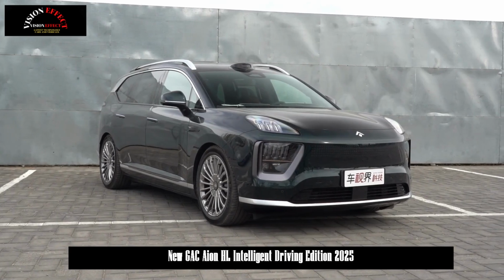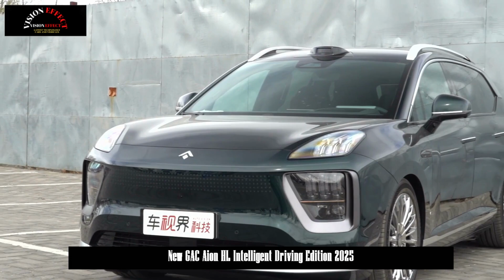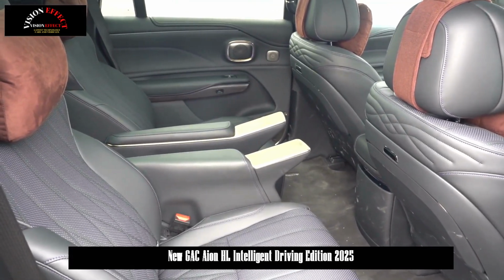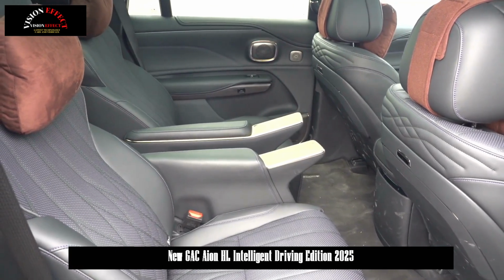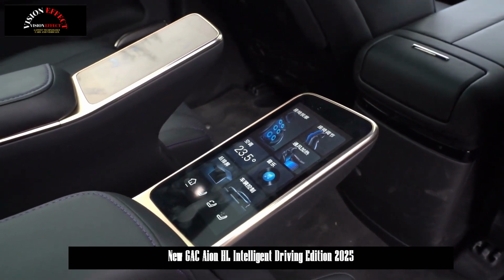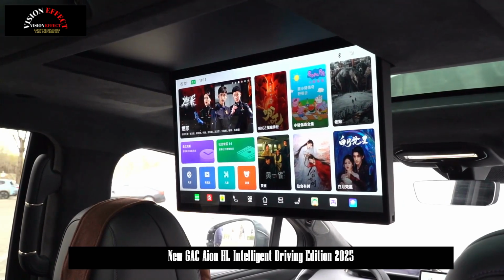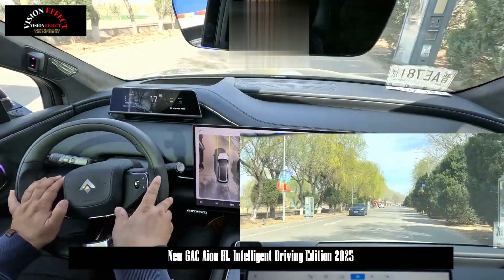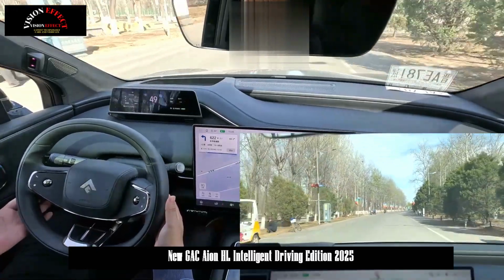NDA 4.0 City Navigation Advanced Intelligent Driving First Car | GAC Aion HL SUV 2025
NDA4.0 city navigation is the first car equipped with advanced intelligent driving, and pre-sale will start on March 18.

GAC Aion recently officially released the NDA4.0 city pilot advanced intelligent driving system, and announced that the technology will be first installed in the new model Aion HL, which will be pre-sale soon.

NDA4.0 adopts the industry-leading end-to-end architecture, adding three new functional upgrades: parking lot to parking lot, automatic passage through toll booths, and parking in extremely narrow parking spaces. It covers six major scenarios: parking lot to parking lot, highway toll booths, very narrow parking spaces, sandy construction sites, lane lines, rough roads, and tidal lanes, and over 99% full scenario coverage rate.

It can complete a series of complex operations such as parking in the underground garage, finding the exit, passing through the gate, entering the city road, changing lanes, avoiding obstacles, detecting traffic lights, making unprotected right turns, and finally parking in the target parking area, all without any human intervention in the process.

The vehicle can accurately control its entry into the ETC channel and stop in front of the barrier, waiting for the gate to be lifted. It can adapt to the recognition distance and range differences at different gates, and can ensure smooth passage even on rainy days or in strong light conditions.

The intelligent driving system integrated with laser radar technology, NDA4.0, solves the difficult parking problem in cities, and provides precise parking even in extremely narrow parking spaces such as "body + 0.5 meters".

The vehicles can detect and safely pass through sandy construction sites, avoiding traffic congestion caused by construction.

Even in road conditions where lane lines are unclear or irregular, the vehicle can maintain the correct driving trajectory to ensure driving safety.

Aion HL can determine and adjust the driving route according to real-time changes in tidal lanes to adapt to traffic needs in different time zones.

The first model equipped with NDA4.0, Aion HL is positioned as a "large intelligent new luxury SUV" and will officially start pre-sale on March 18.

Aion HL adopts the "land yacht" design language in appearance, equipped with mountain and sea lights, paddle-style wheels and dot matrix light center grille, supports intelligent light language, the body size is 5126x1990x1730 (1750) mm, the wheelbase is 3088 mm.

The interior features dual 17.3-inch giant screens, 24-channel front and rear three-way audio systems, and zero-gravity Gulfstream seats, standard air suspension, and CDC super magic carpet suspension, providing a high-level comfort experience.

In terms of power, there are two different versions: pure electric and extended range. The range of the pure electric version is 750 kilometers, and the range of the extended range version is 350 kilometers. The comprehensive range exceeds 1,200 kilometers, and both support 800V 5C fast charging.

Source: Pcauto